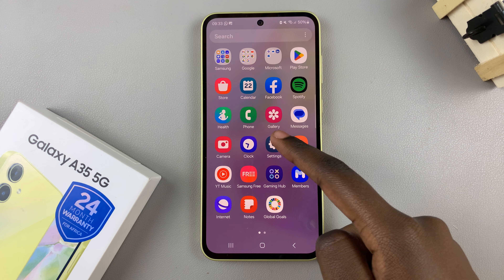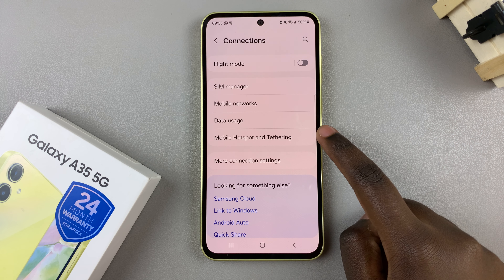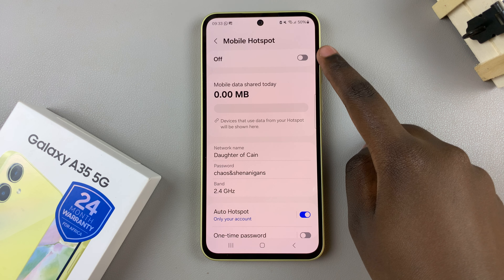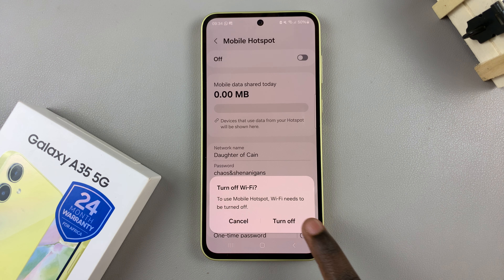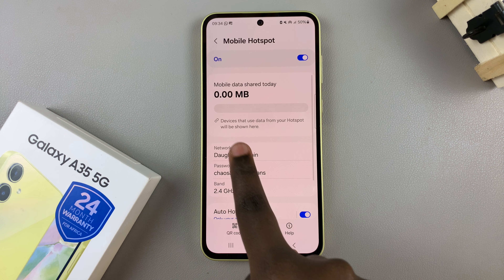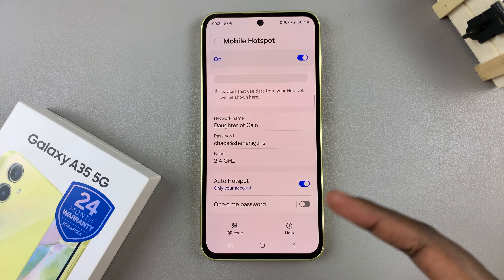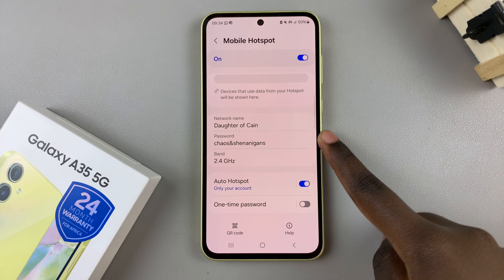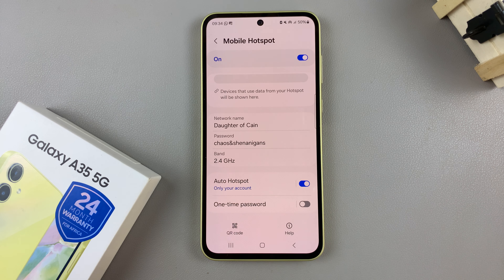How To Enable Mobile Hotspot On Samsung Galaxy A35 5G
Here's how to enable mobile hotspot on the Samsung Galaxy A35 5G.

In today's fast-paced world, staying connected is more critical than ever. Whether you're on the go or in an area with limited Wi-Fi access, having the ability to share your phone's internet connection with other devices can be a lifesaver.

The Samsung Galaxy A35 5G offers a convenient feature called Mobile Hotspot, allowing you to turn your phone into a Wi-Fi hotspot for other devices to connect to. Here's a step-by-step tutorial on how to enable this feature:

1: Unlock your Samsung Galaxy A35 5G and navigate to the home screen. From there, locate and tap on the "Settings" app. You can usually find it by swiping down from the top of the screen and tapping the gear icon in the top-right corner of the notification panel.

2: In the Settings menu, scroll down and tap on the "Connections" option. This will open a list of various connectivity settings for your device, including Wi-Fi, Bluetooth, and more.

Within the Connections menu, locate and tap on the "Mobile Hotspot and Tethering" option. This is where you'll find all the settings related to sharing your device's internet connection.

3: In the Mobile Hotspot and Tethering menu, you'll see the option to enable the mobile hotspot feature. Simply toggle the switch to turn it on.

4: Once the mobile hotspot is enabled, you can customize its settings to suit your preferences. You can change the network name (SSID) and password to make it easier to identify and secure your hotspot. To do this, tap on the "Mobile Hotspot" option, then select "Hotspot name" or "Password" to make changes.

5: With the mobile hotspot enabled and configured, other devices can now connect to it. Simply search for available Wi-Fi networks on the device you want to connect, and you should see your Galaxy A35 5G's hotspot listed. Select it, enter the password if prompted, and you're good to go!

Samsung Galaxy A25 5G, Factory Unlocked GSM:

Samsung Galaxy S24 Ultra (Factory Unlocked):

Samsung Galaxy A15:

Samsung Galaxy A05 (Unlocked):

SAMSUNG Galaxy FIT 3:

TCL 55-Inch Q7 QLED 4K Smart Google TV:

Cell Phone Tripod Adapter